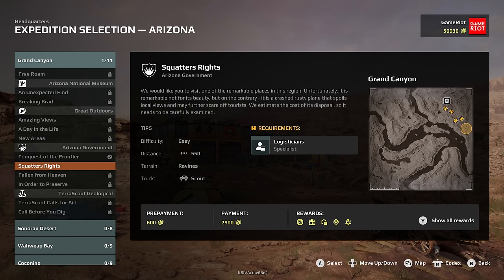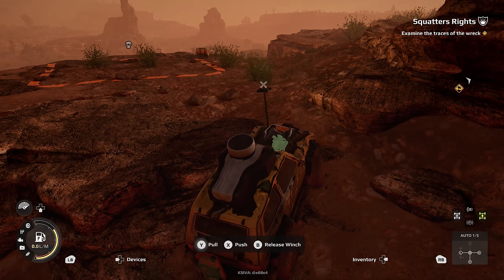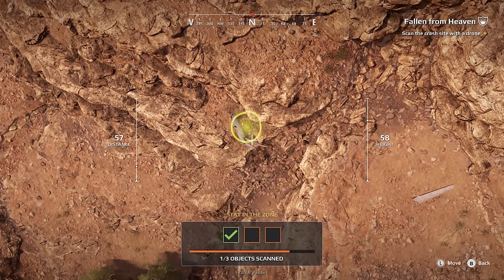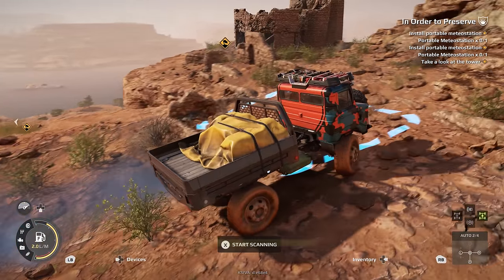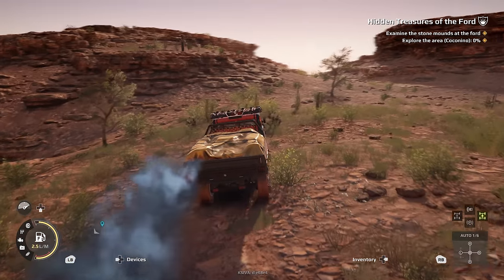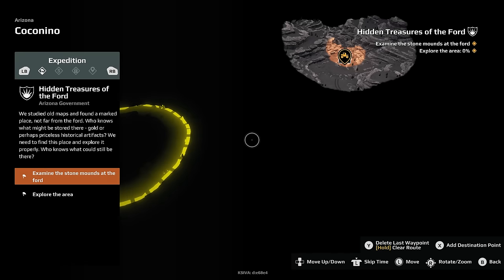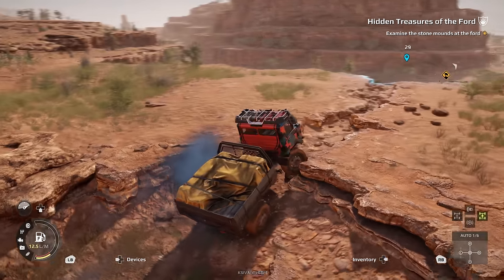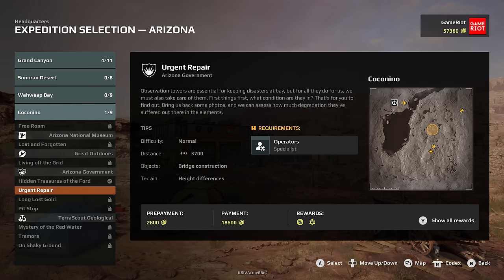EXPEDITIONS A MudRunner Game Gameplay Walkthrough Part 2 - Better than SnowRunner ???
Expeditions A MudRunner Game Gameplay Walkthrough Part 2 - Completing the Tutorial Area Little Colorado
- Thanks to Focus for the Review Code

Squatters Rights 0:00
Fallen from Heaven 17:11
In Order to Preserve 33:27
Hidden Treasures of the Ford 47:19